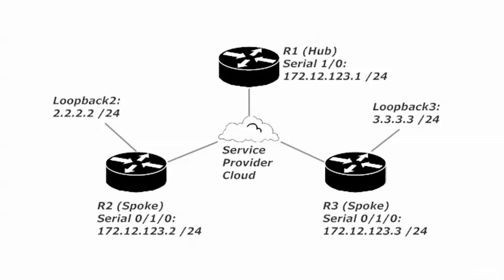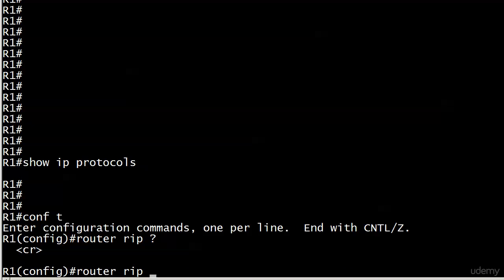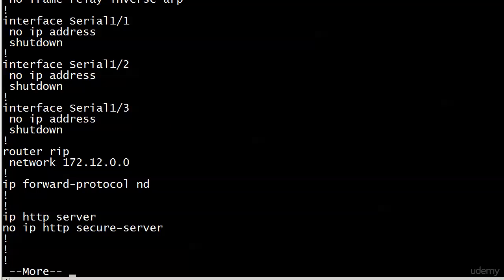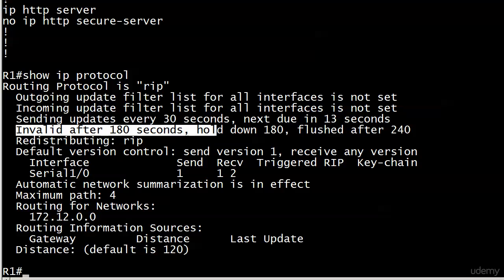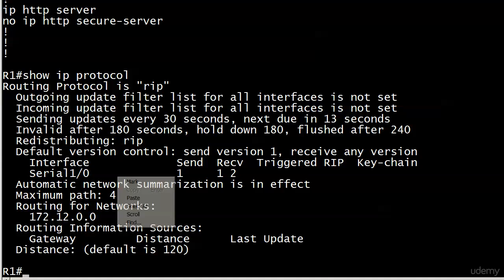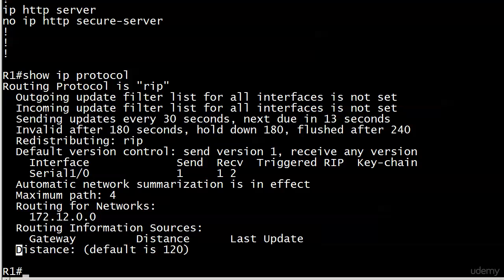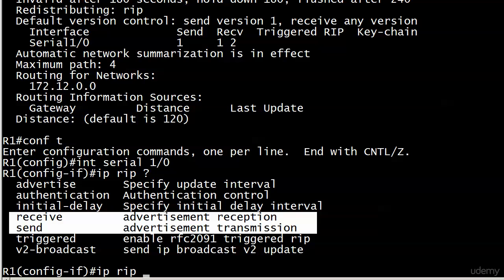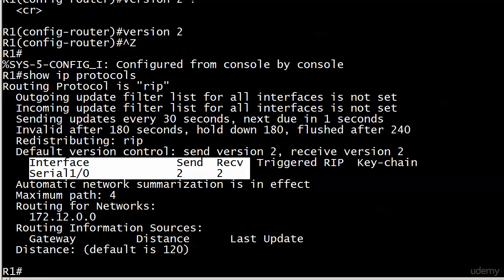057 Sec 113 RIP Lab Begins